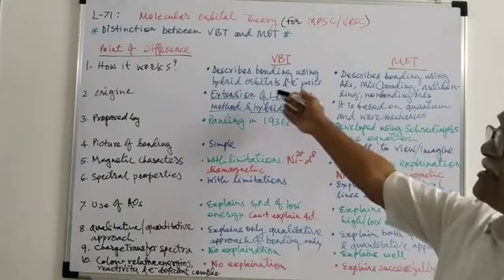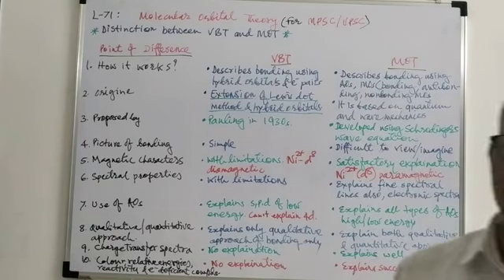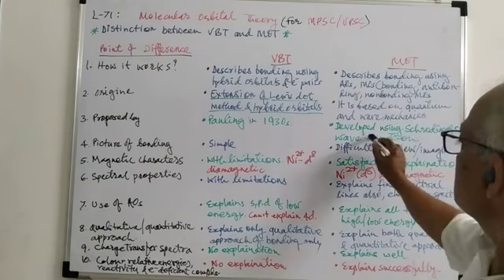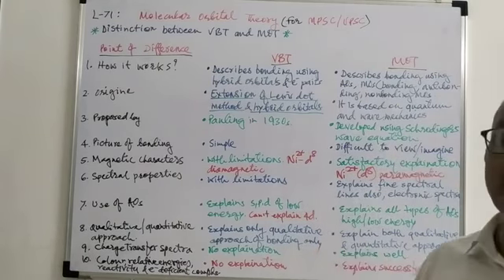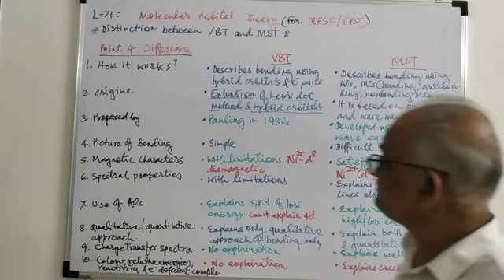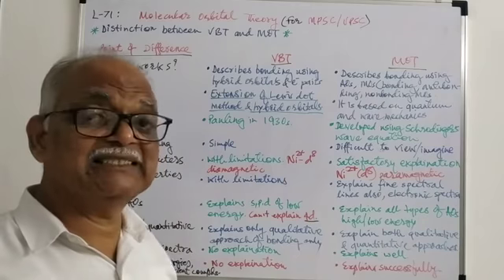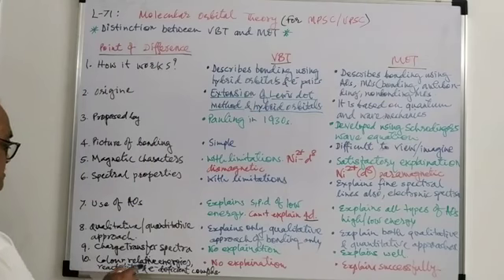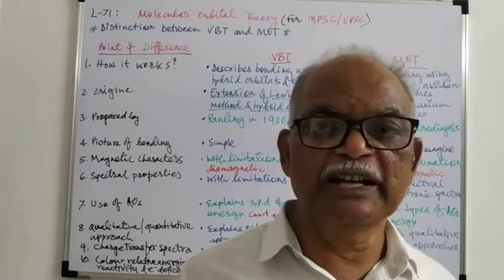MOT: Distinction between VBT & MOT (for MPSC/UPSC)@dr.armschemistry4541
This point is discussed specially for the advantage of MPSC and UPSC students.
It will help you understand:
Distinction between VBT and MOT @dr.armschemistry4541